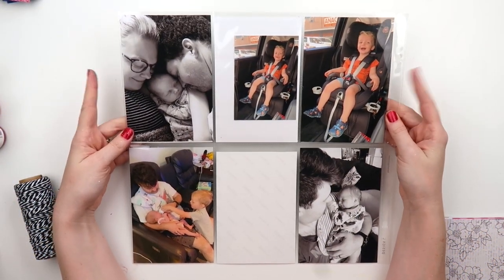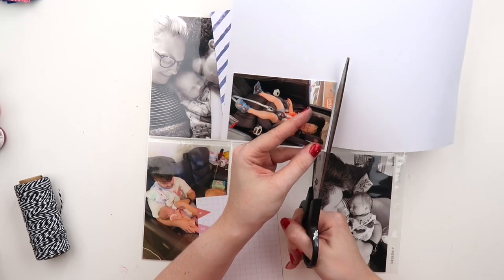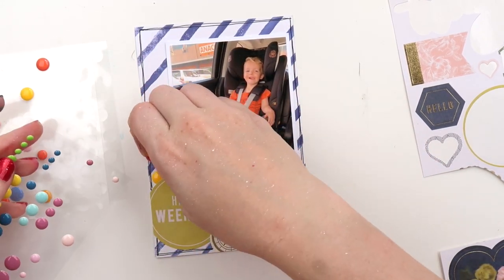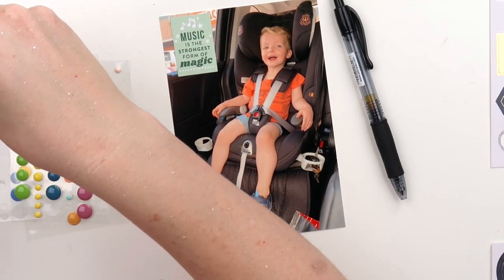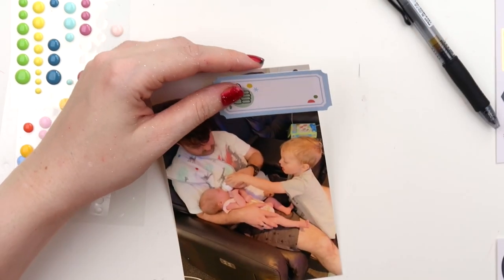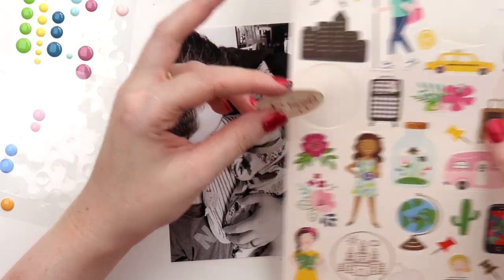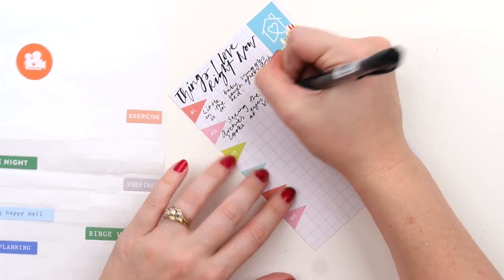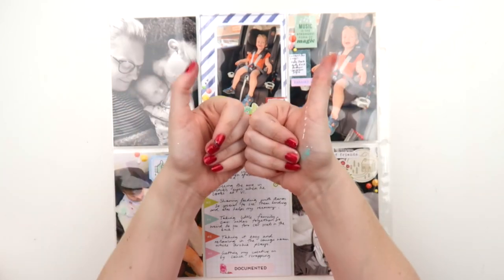How To Use Vertical Pocket Protectors // PROJECT LIFE SCRAPBOOK IDEAS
Do you love or hate vertical pocket page protectors? I must admit, I have definitely avoided them over the years! I am trying to use up bits and bobs in my stash, including different page protectors to get some of my scrapbook stash off my shelves and into my albums.

Inkie Quill
Australia